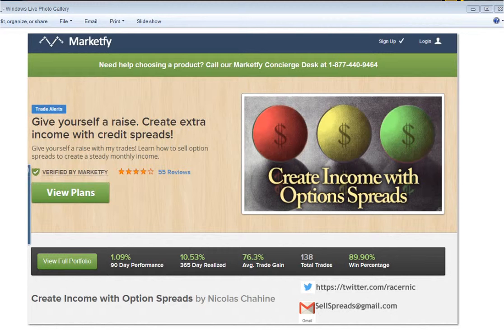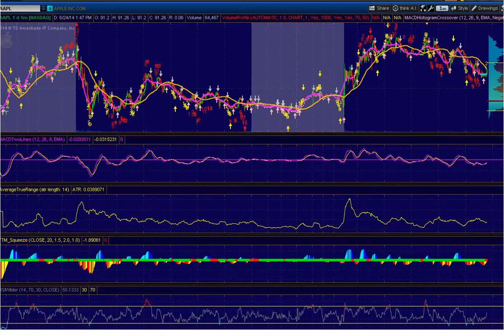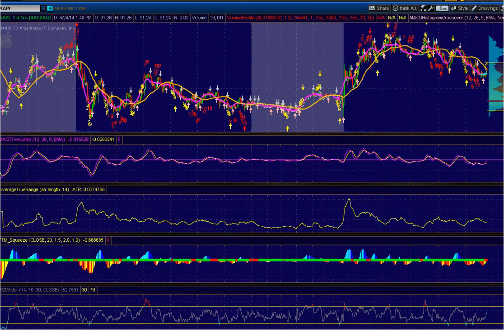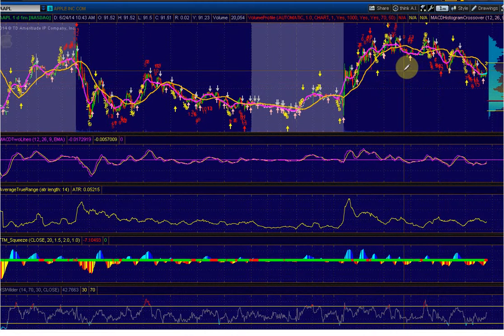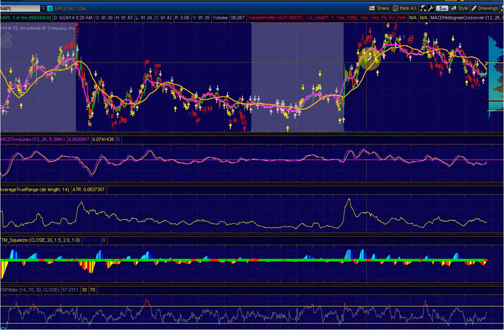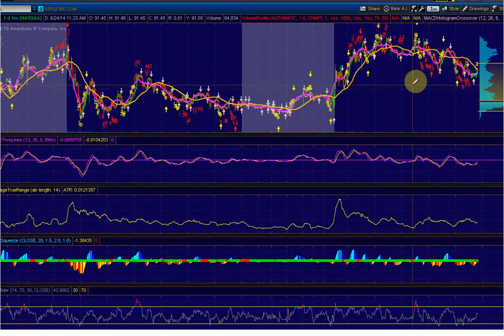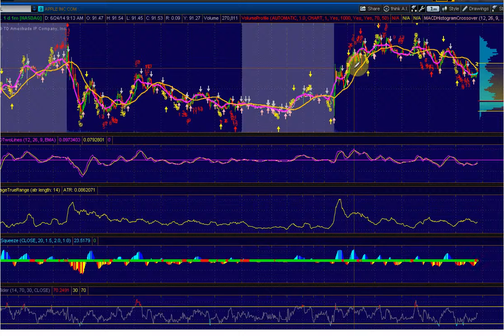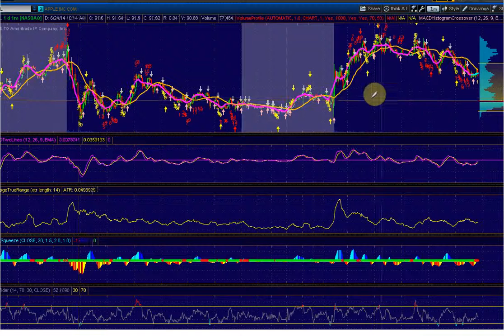0624AppleEx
We all need help trading these markets. I do a lot of homework so find daily levels for several tickers. This is an example of how I would use these levels to trade Apple intraday.